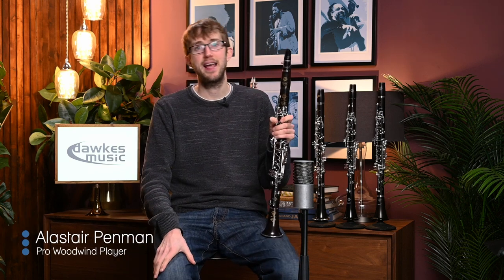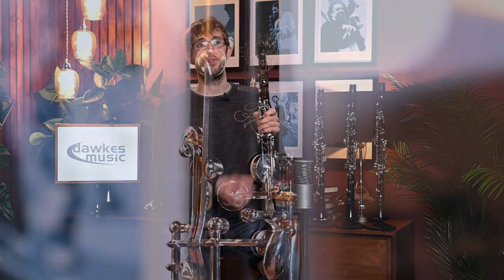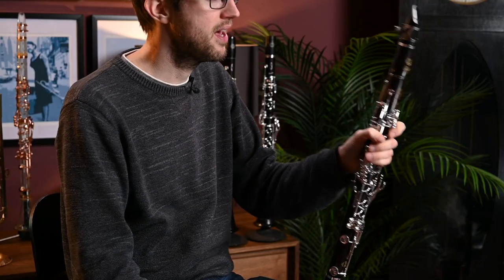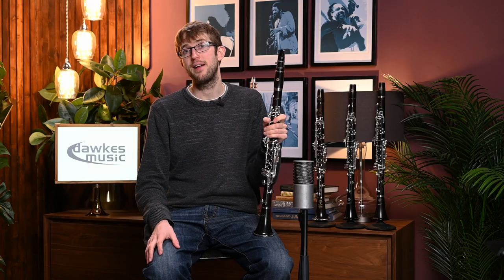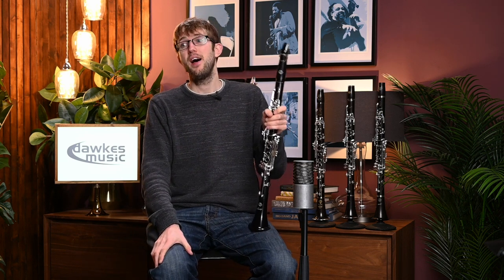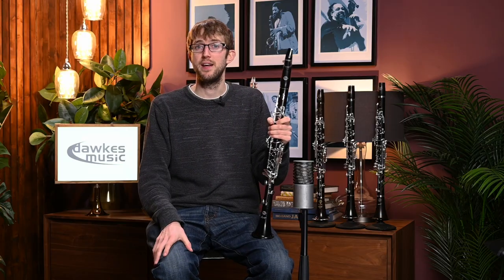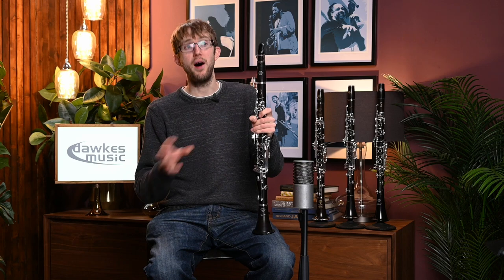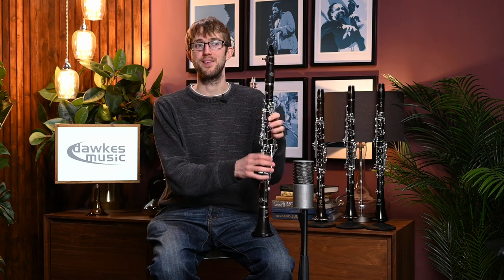Selmer Paris Clarinets - Which is Best?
In this video with @alastairpenman we check out the current main 4 Selmer Paris Clarinet models: Recital vs Signature vs Privilege vs Muse.

Alastair is using a Vandoren BD5 Clarinet Mouthpiece with Vandoren #3.5 Rue L'Epic reeds.